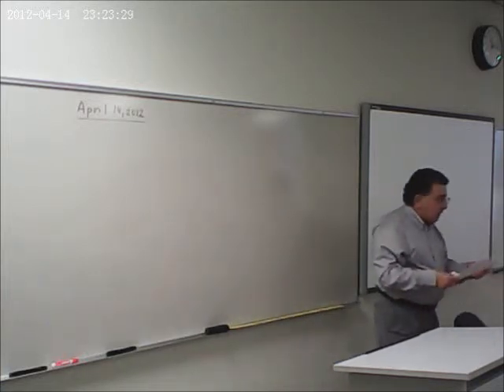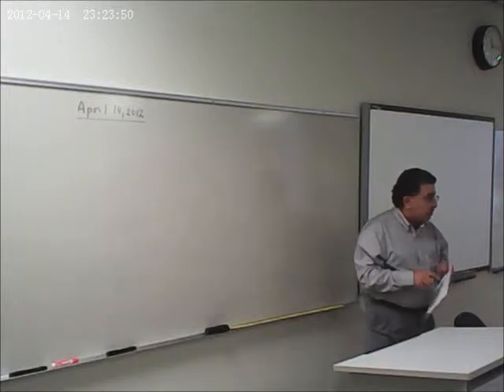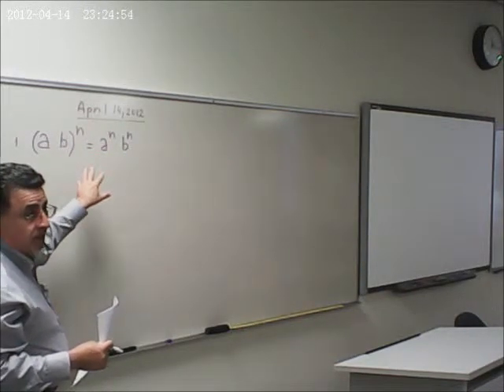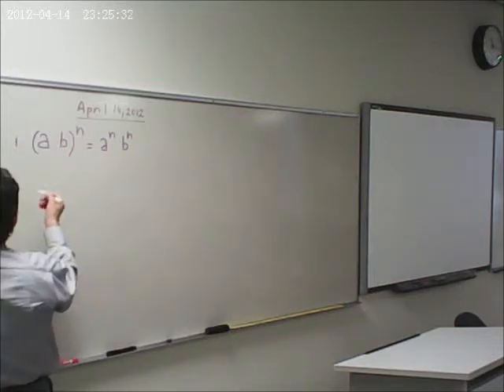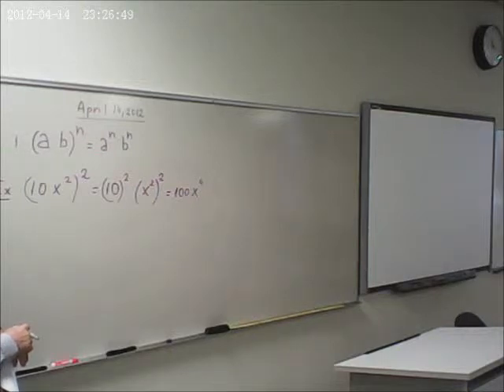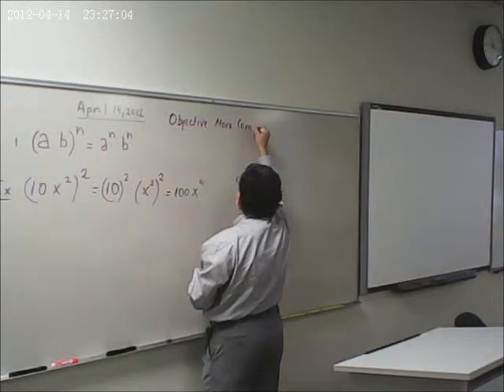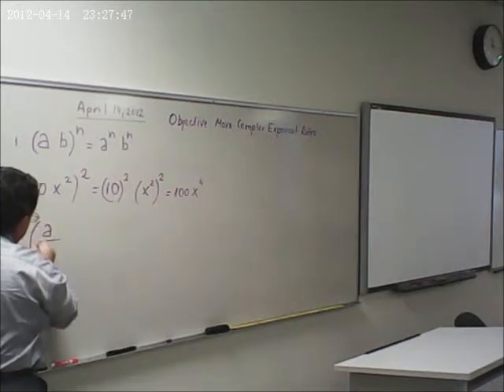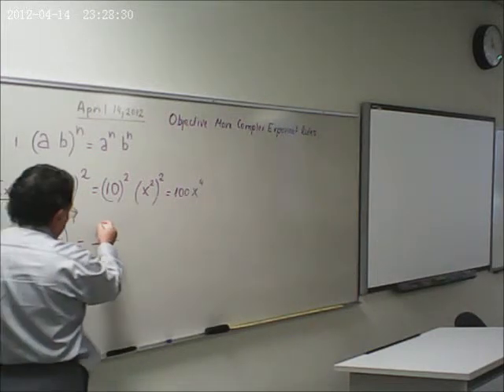My Movie Dr.GADJIEV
Mathematics Lesson at Greenville Technical College
Objective: Rule sof the Exponents
Date:April 14,2012